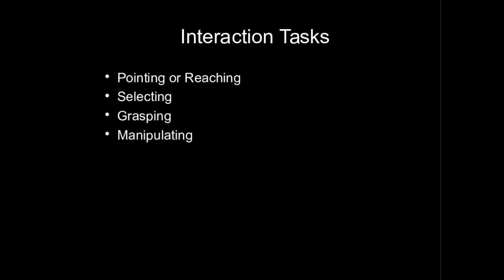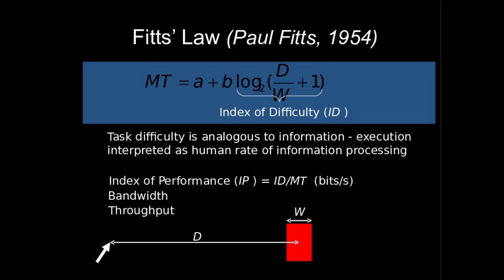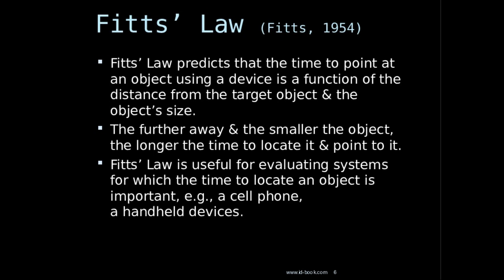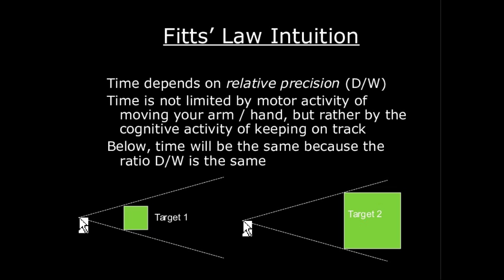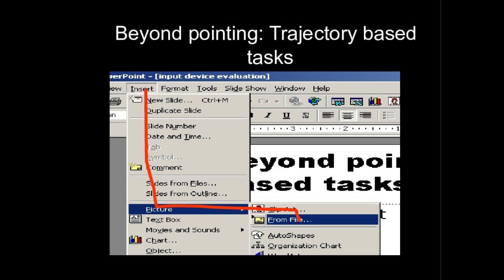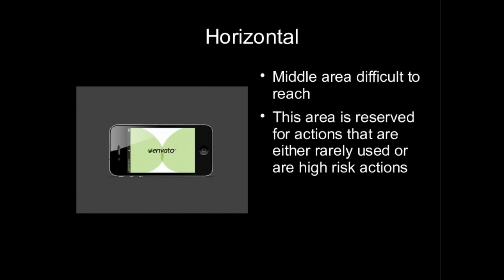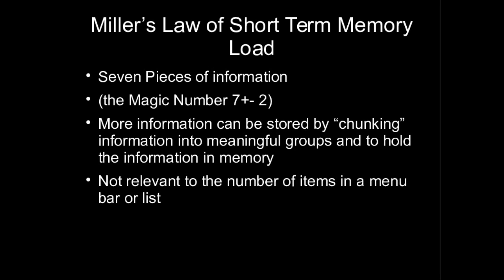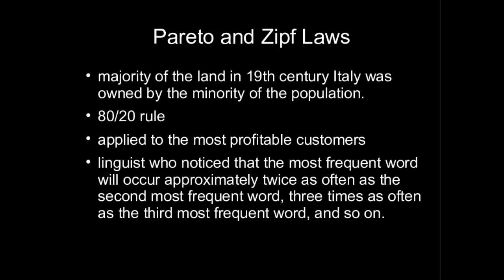HCI Laws for Virtual Reality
Introducing HCI Laws for Students of Virtual Reality course at IITM